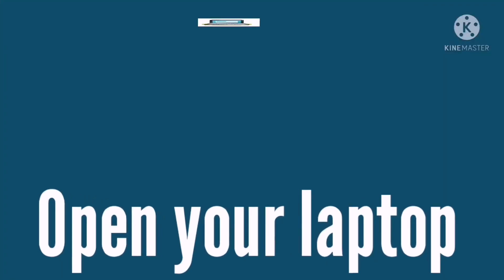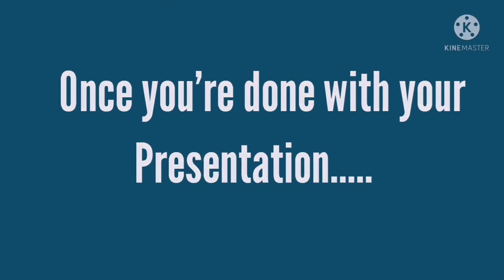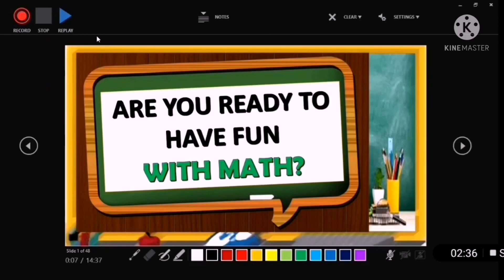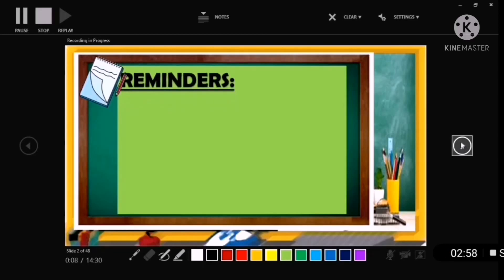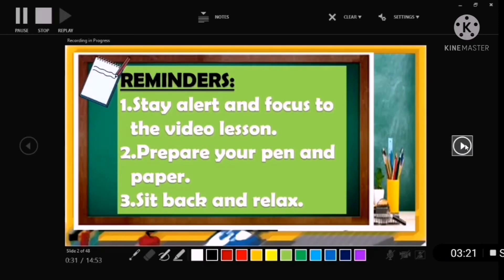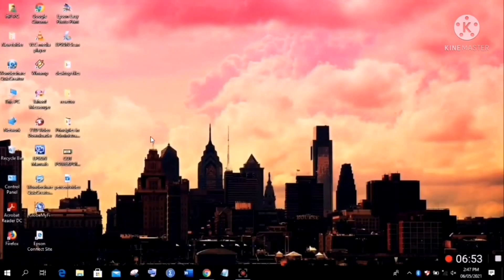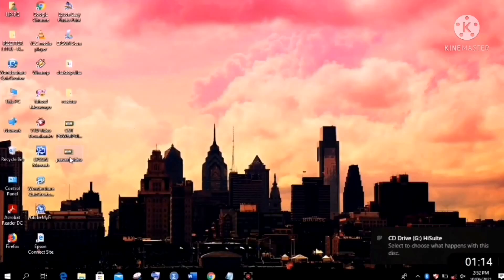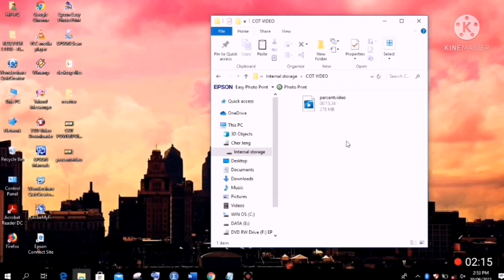HOW TO CREATE VIDEO LESSON using Kinemaster and PowerPoint || COT purposes || Part 1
This vlog is intended for teachers who want to make a video lesson for their COT. This is a step-by-step tutorial on how they could create one for their teaching requirements. I hope that this vlog could benefit all of you, our fellow teachers! ☺️

If you find this vlog beneficial to you and to other teachers, please don't hesitate to share it with them! Thank you. ☺️

You may click on this link for the PART 2 of this video lesson editing tutorial. 👍